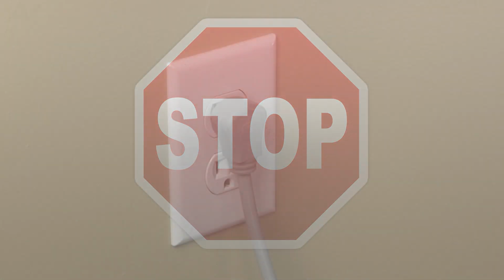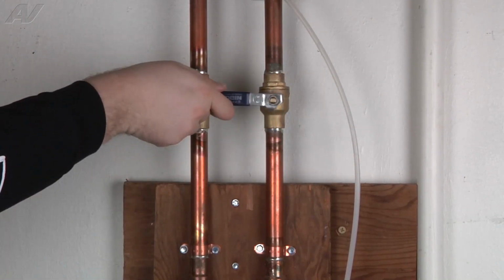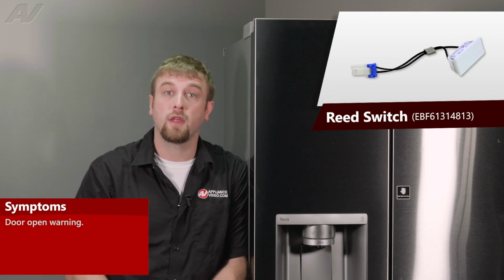LG Refrigerator - Door Reed Switch issues -Repair ,Troubleshooting & Diagnostics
This is a preview of a video that shows you how to Repair a *LRSDS2706S LG Refrigerator EBF61314813 Reed Switch*
*Symptoms may include:* Door Indicated Open When Closed

Other common parts for this model refrigerator include: 6600JB3001C, EBR71326804, EBR64730408, 4987JJ1010Y, ADQ74793501, 6600JB3001C, MEB64014304